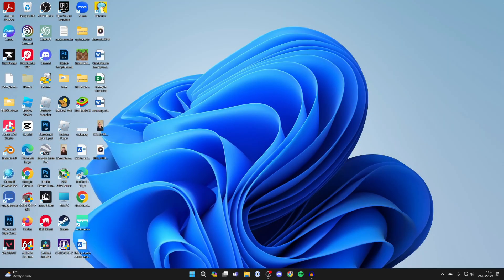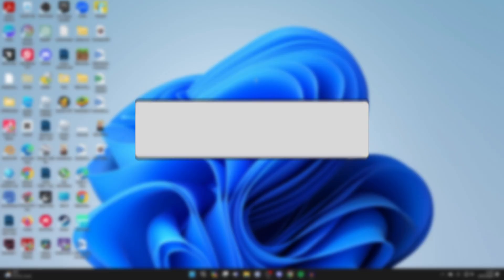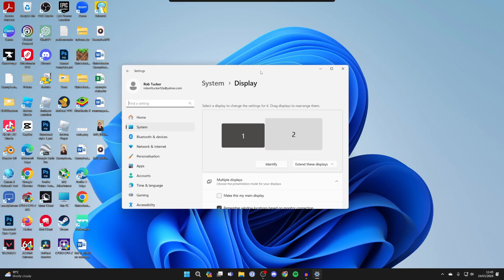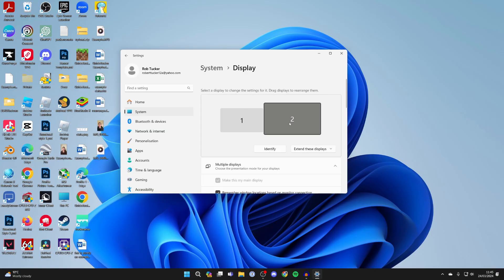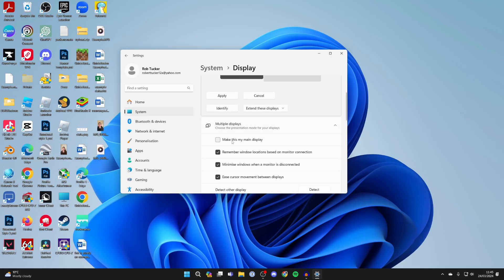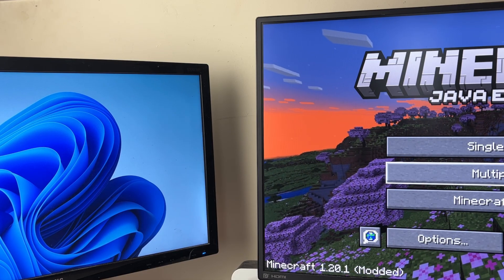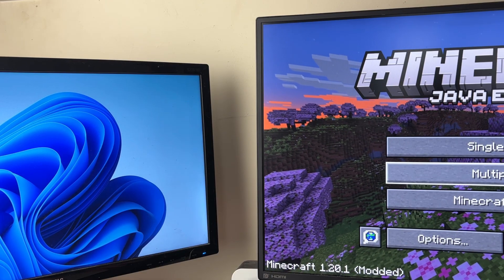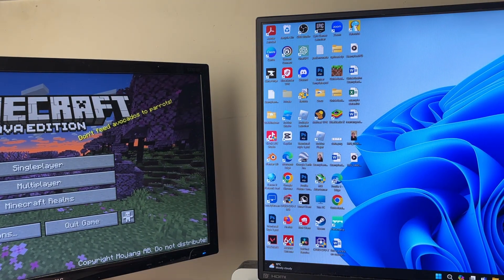How To Open Games On Different Monitor In Windows - Full Guide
Learn how to open games on different monitor in windows in this video.

GuideRealm